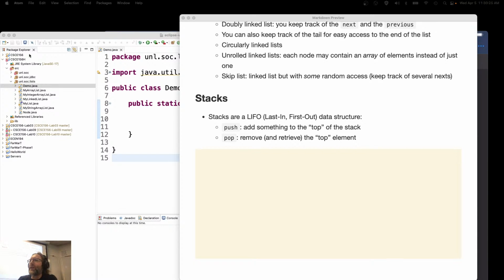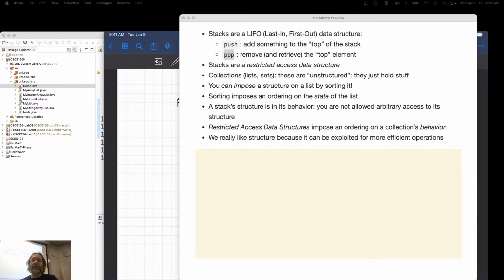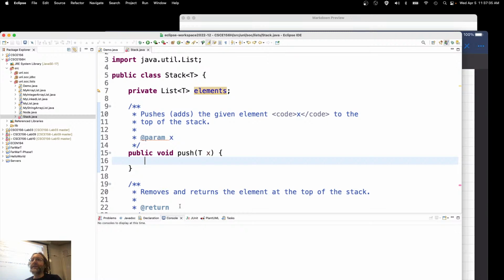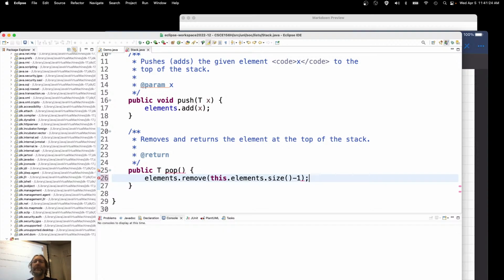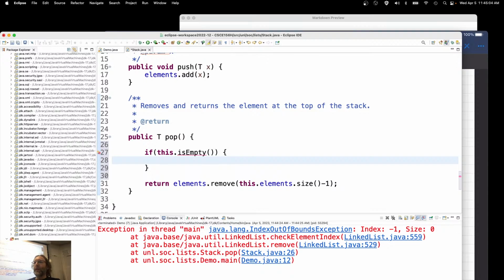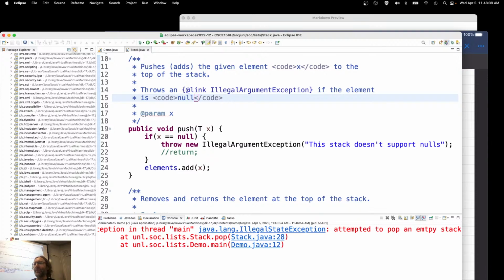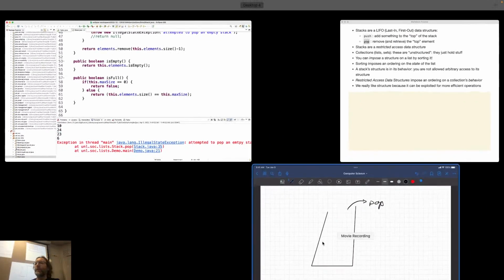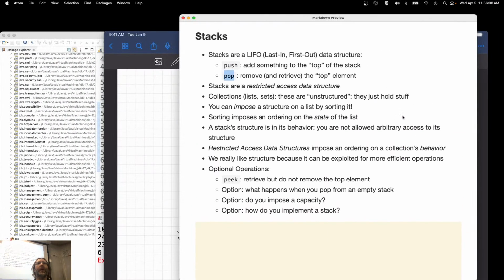4.4 - Stacks (2023-04-05)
We cover stacks and end early for pizza.